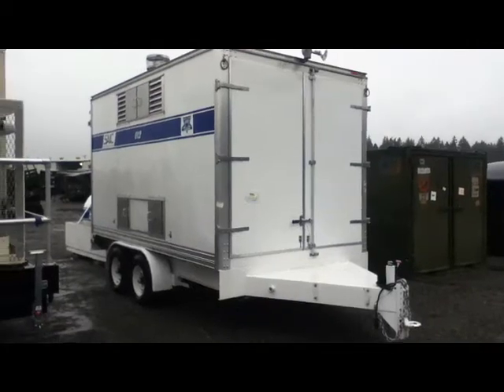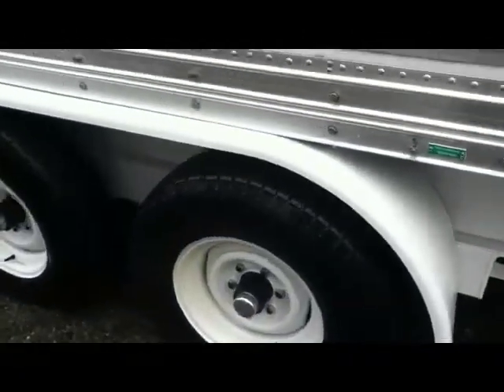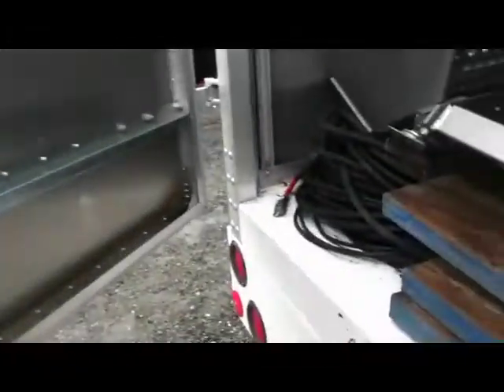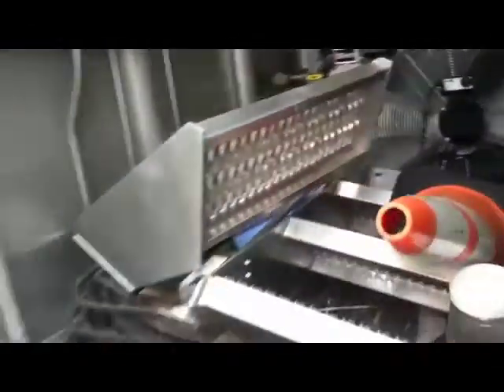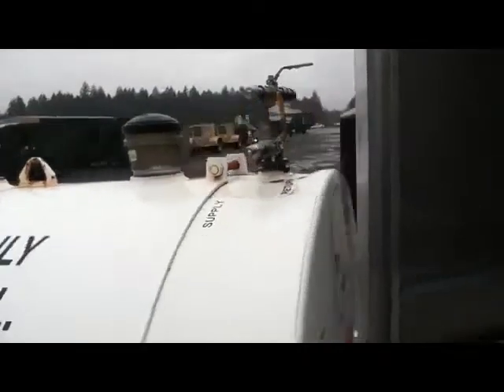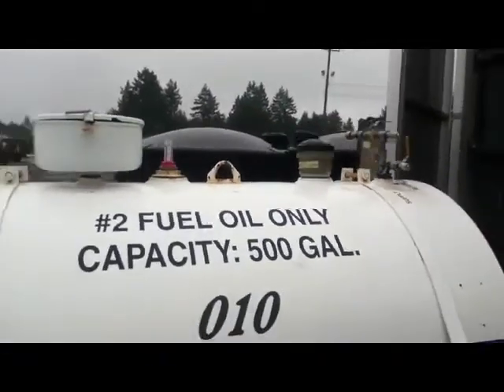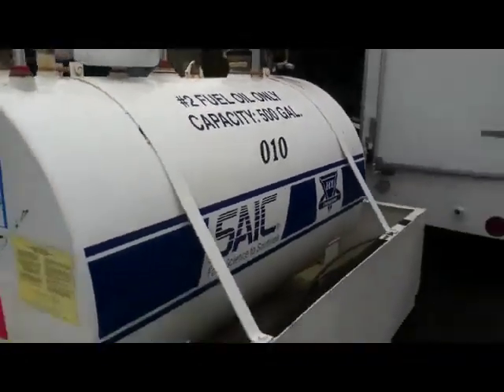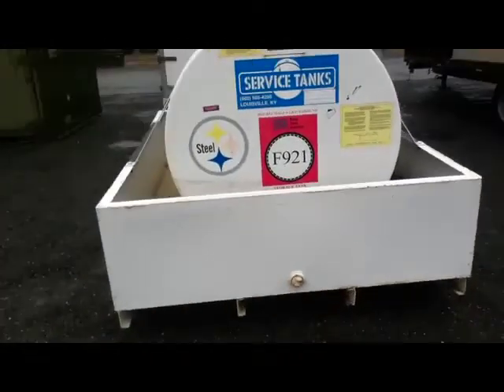2008 ECU Large Trailer Mounted Space Heater on GovLiquidation.com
- This 2008 ECU Corporation Large Trailer Mounted Space Heater has been sold.

The Space Heater came with a Dual Boiler and Dual Pumps. # 2 Diesel Fuel is needed for the 240 MBH Boiler at 40 gallons per minute. There was no data plate on the trailer. It was located in Joint Base Lewis-Mcchord, WA.

To view a current list of available Field & Camping Gear, today!